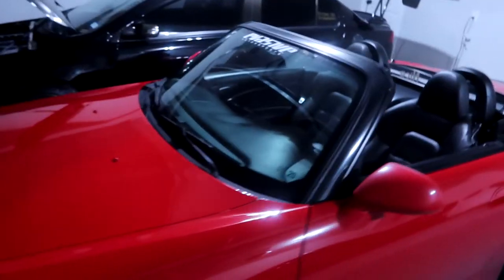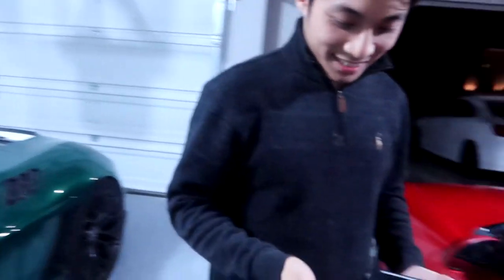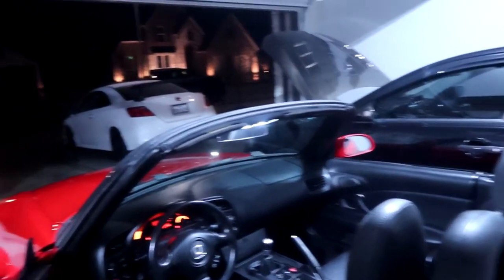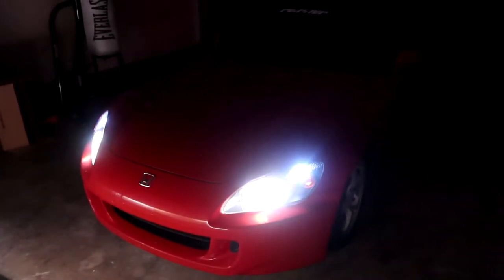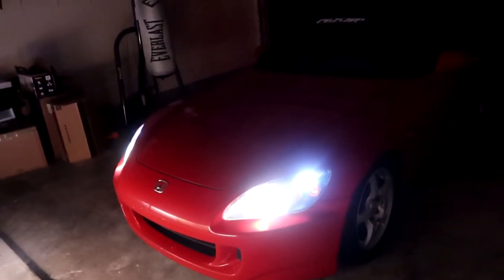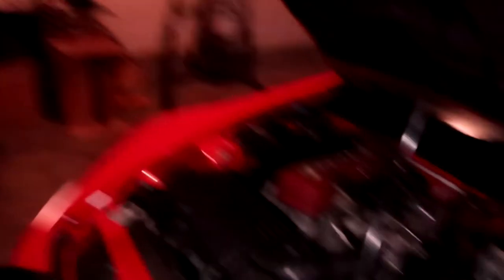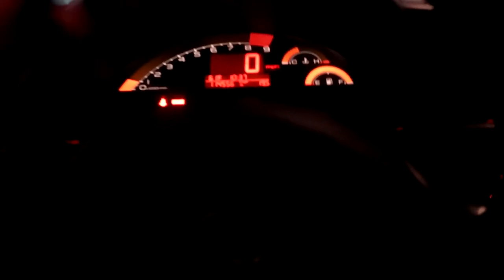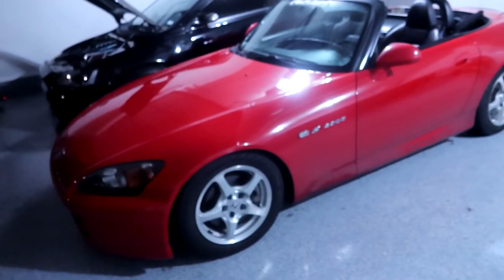My brother's first ride in a convertible!